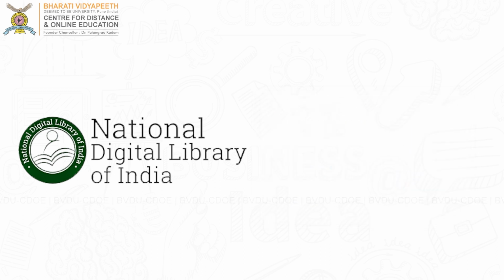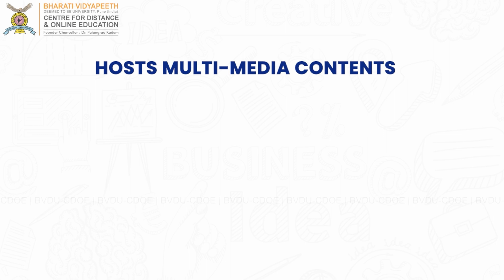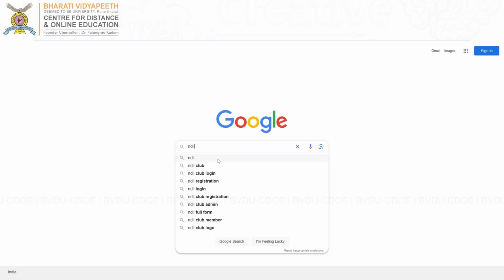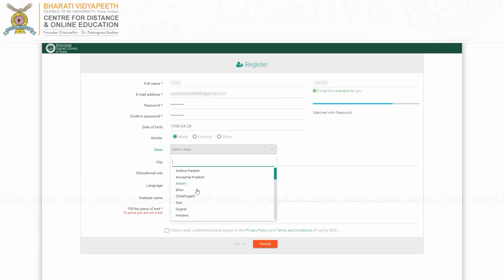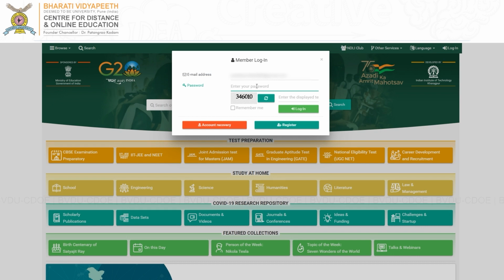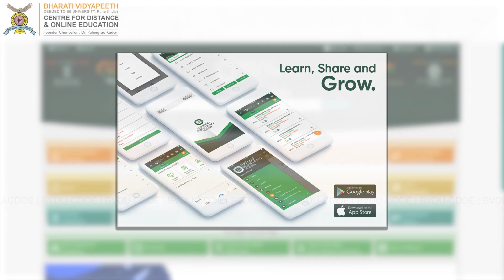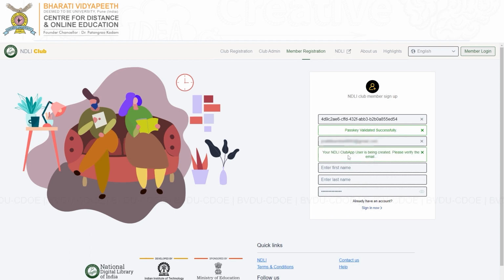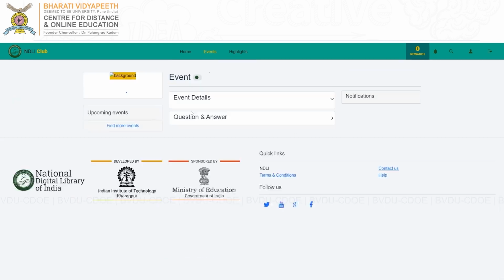Unlock the Power of Knowledge with NDLI & NDLI Club | Full Registration Guide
Welcome to our comprehensive guide on the National Digital Library of India (NDLI) and NDLI Club! 📚✨ In this video, we'll dive deep into what NDLI and NDLI Club are, their incredible benefits, and provide you with a step-by-step registration process. Whether you're a student, educator, or lifelong learner, NDLI and NDLI Club have something valuable to offer you.

📝 How to Register for NDLI:

Click 'Register' and fill in your details.
Verify your email to complete registration.
🔔 How to Join NDLI Club:

Register on NDLI.
Visit: NDLI Club
Click 'Join NDLI Club' and follow the steps to join or create a club.
Start participating in club activities!

Links & Resources:

Join NDLI Club: NDLI Club

To know more About Educational Updates Please visit the following pages:-